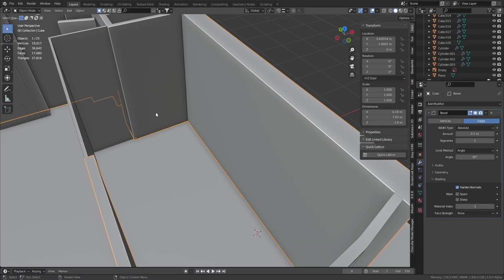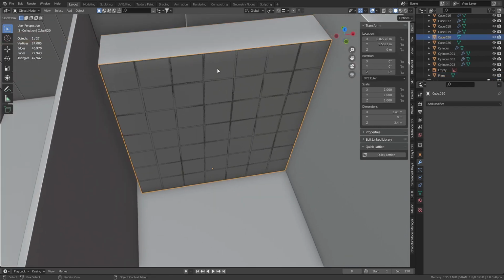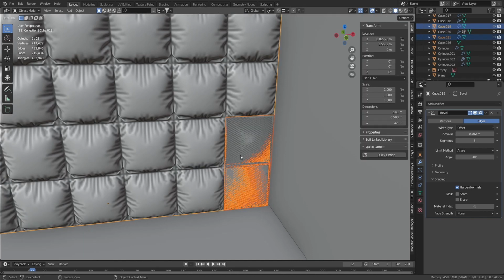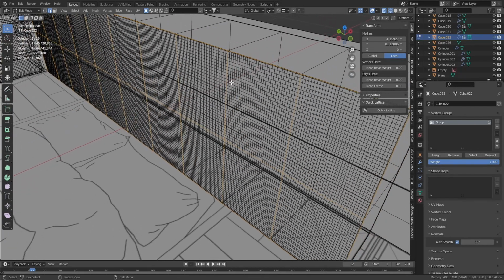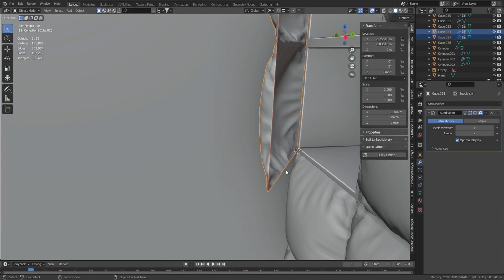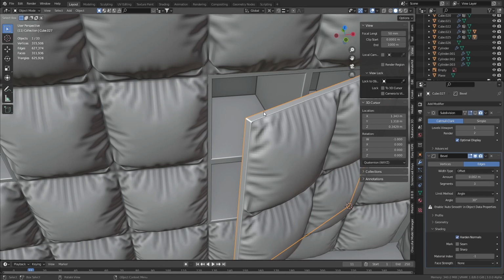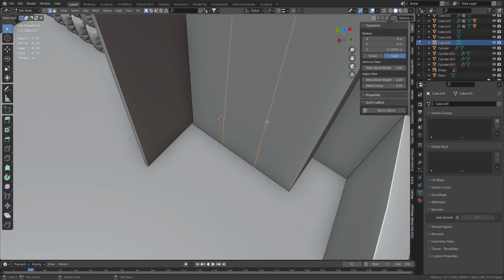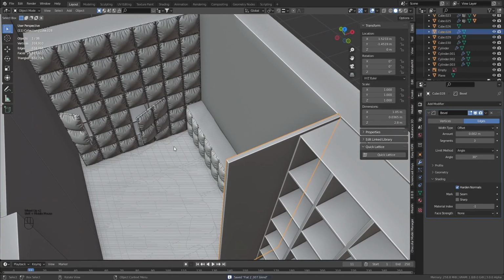Part 08 interior architecture visualization tutorial series in blender